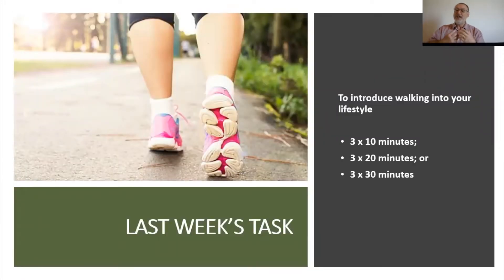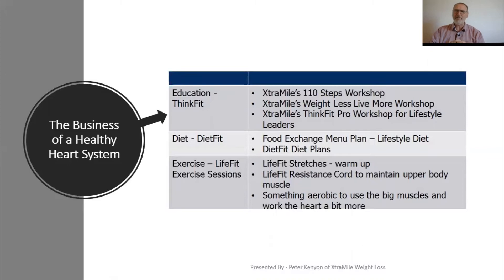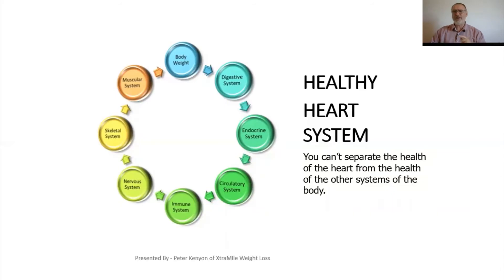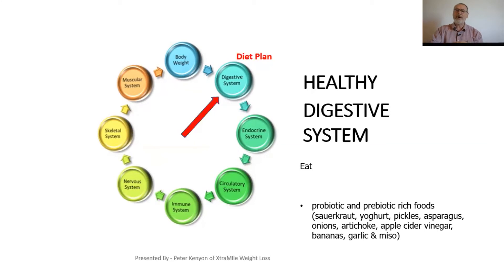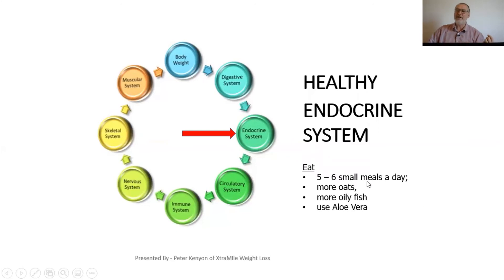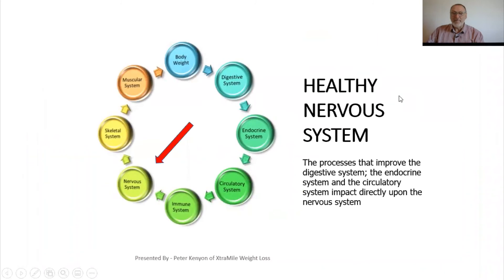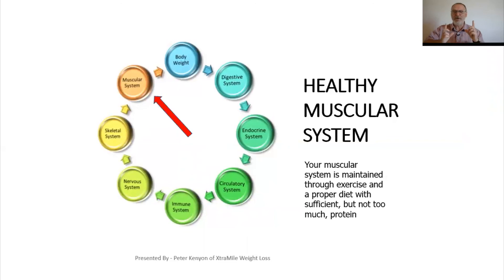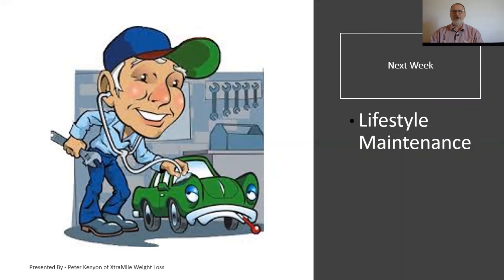110 Steps Week 9 - Putting the Jigsaw Together